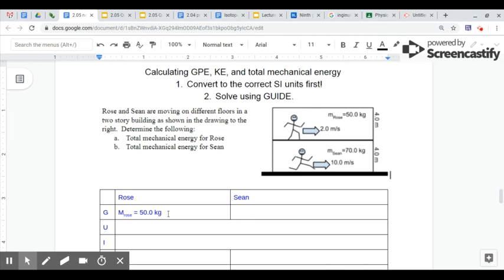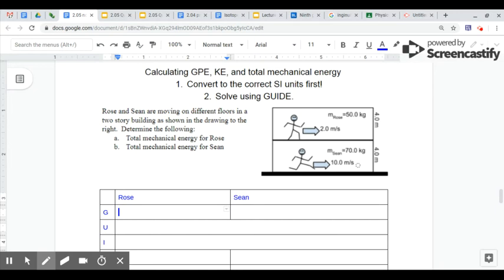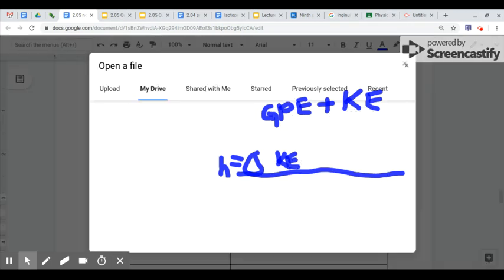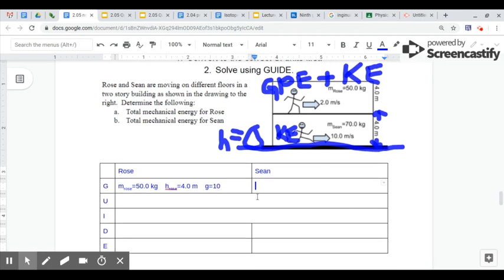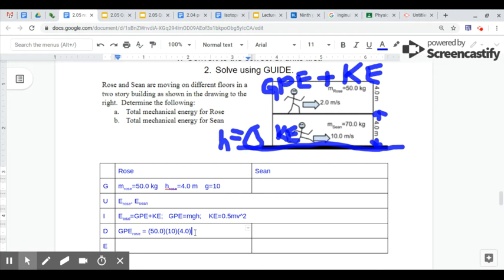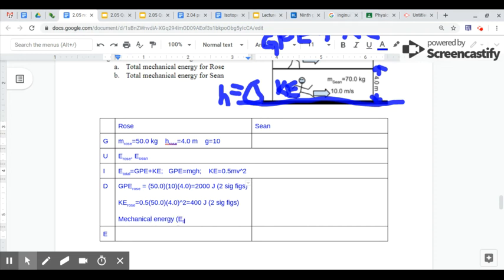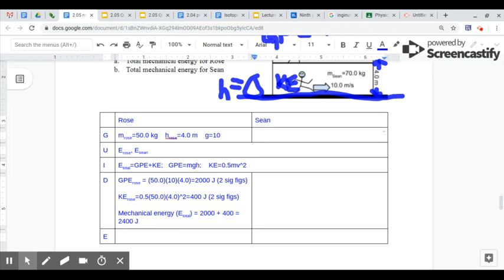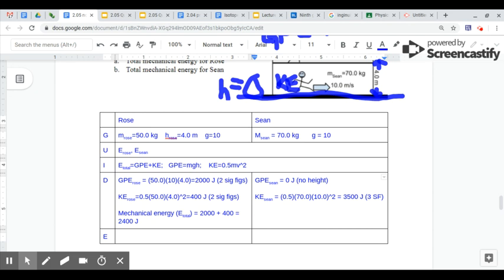Rose and Sean notes (2.05)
2.05 notes - problem about Rose and Sean